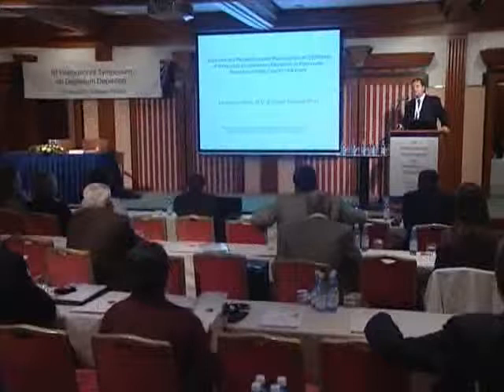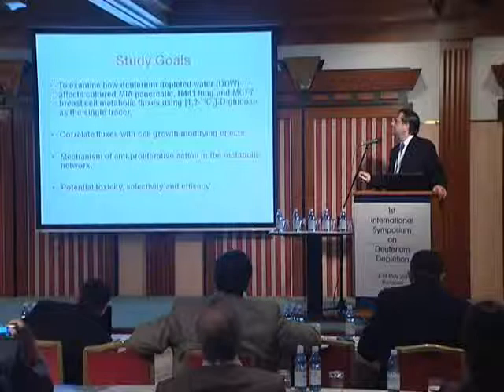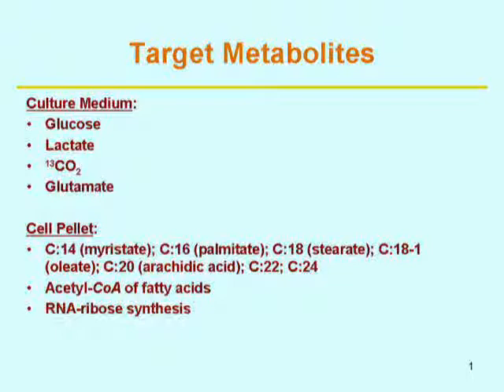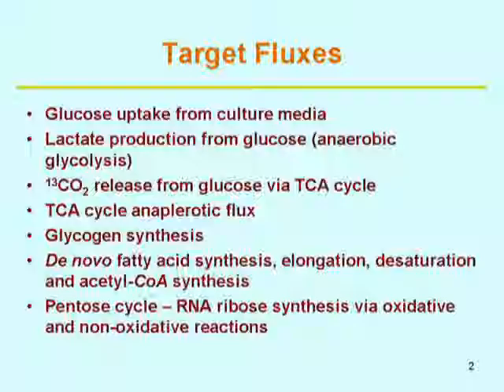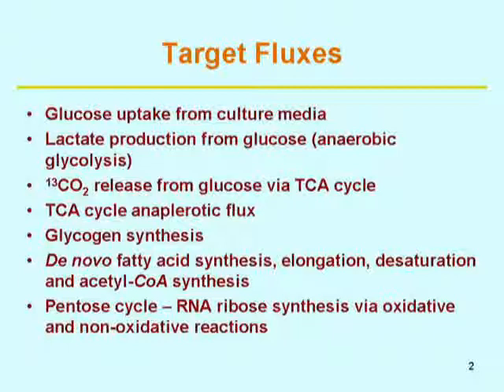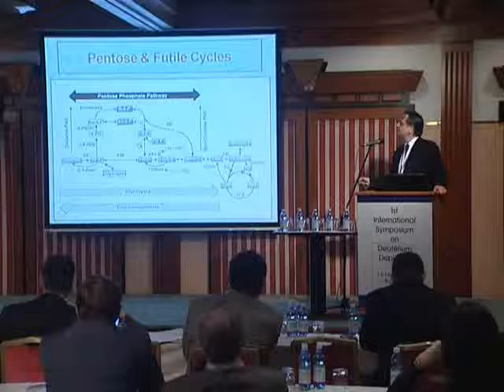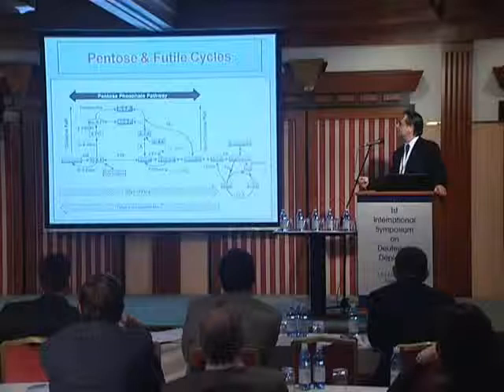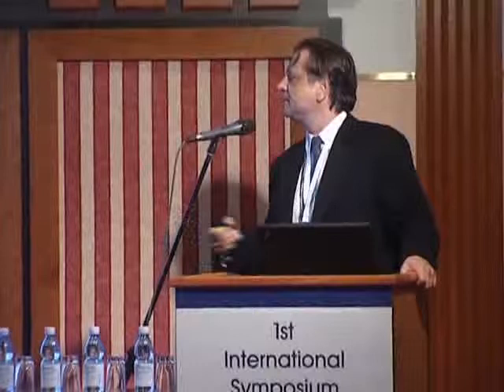László G. Boros: Intermediary metabolism and macromolecule synthesis in response to...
László G. Boros: Intermediary metabolism and macromolecule synthesis in response to deuterium depletion in pancreatic, breast and lung cancer cell lines

1st International Symposium on Deuterium Depletion, 2010, Budapest